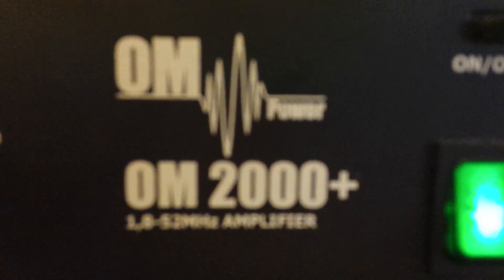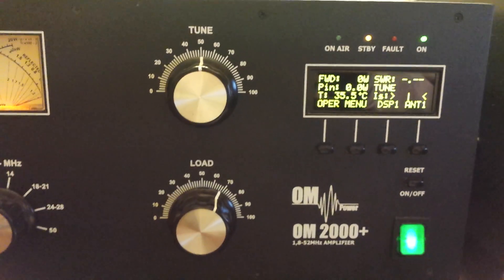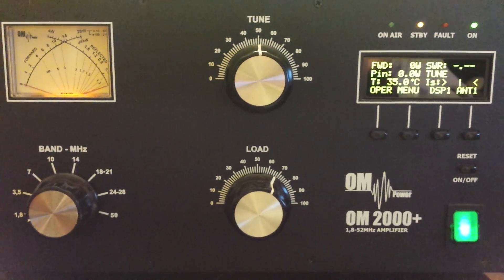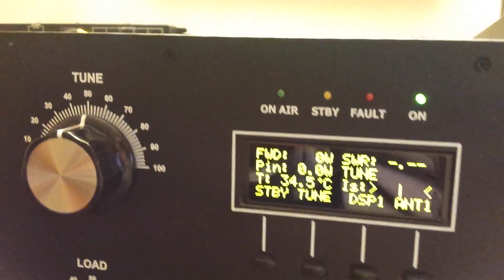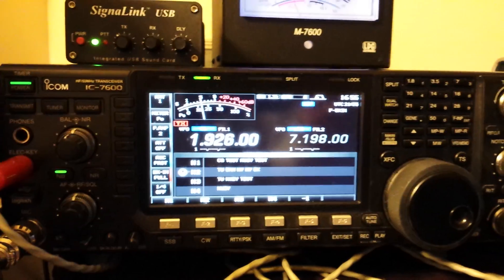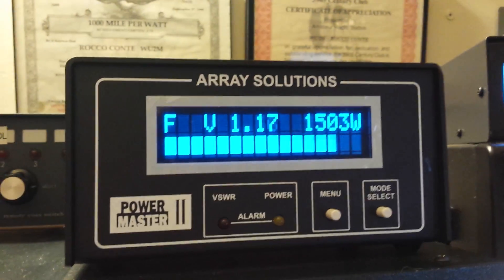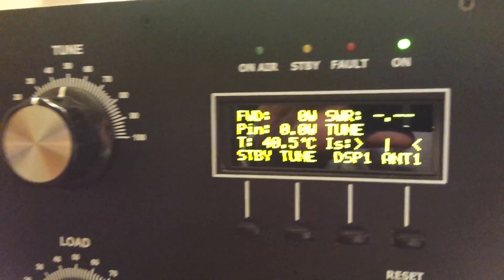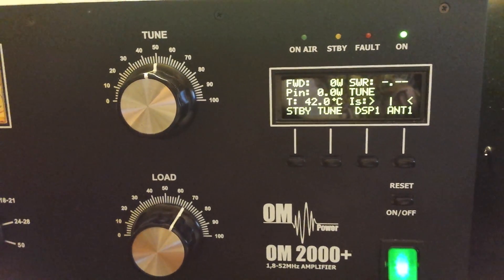OM 2000+ QSK Demo On 160 Meters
This is a quick demo of the OM Power OM2000+ amp operating QSK on 160 meters.